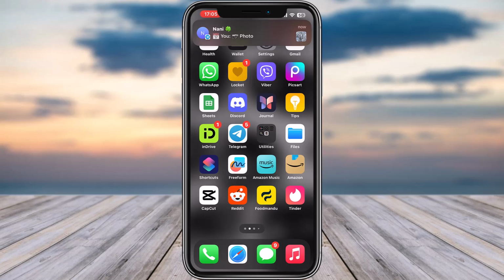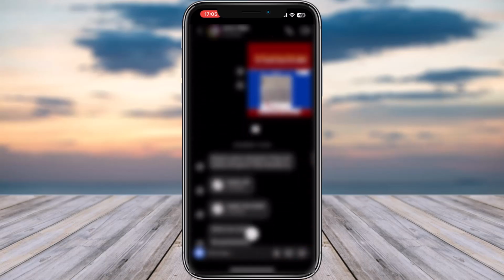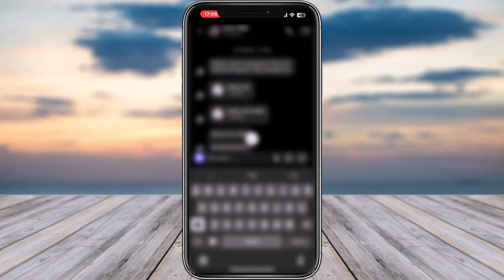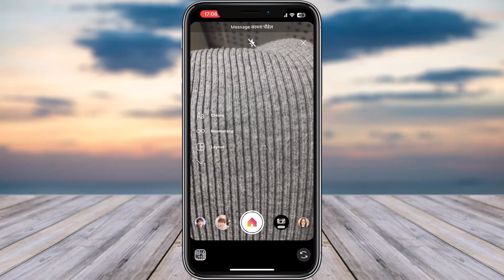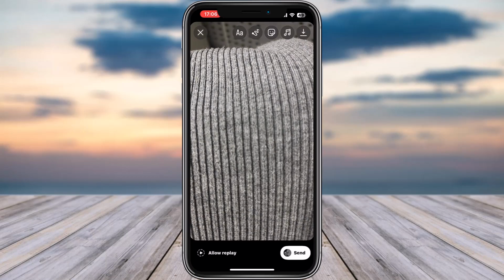How to Reopen Instagram Photo Message !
In this tutorial, I will guide you on how you can easily reopen Instagram photo message by following some easy steps.
0:00 Intro
0:14 Access Instagram
0:21 Reopen photo message
1:27 Conclusion